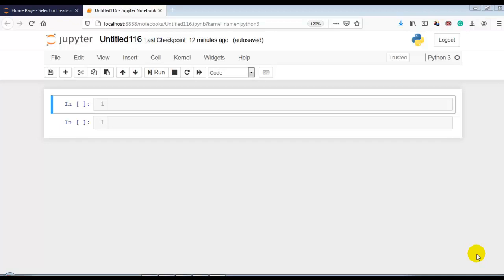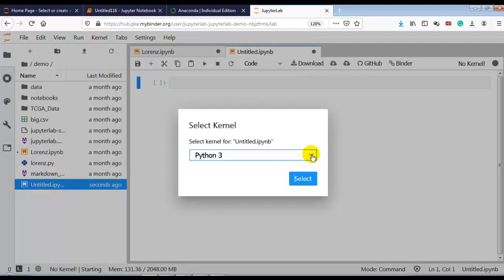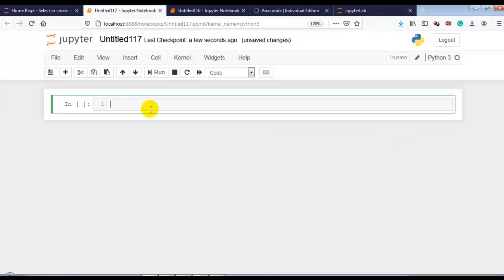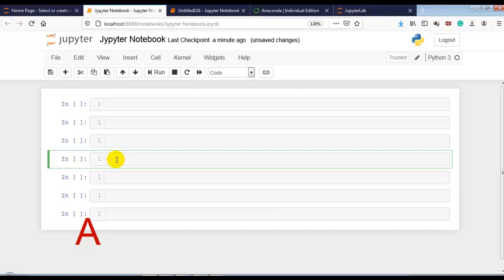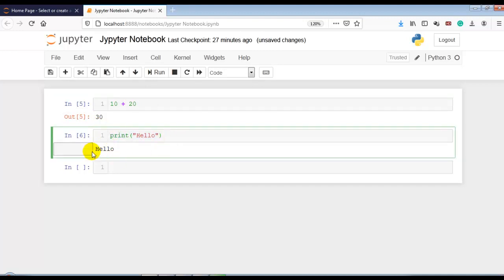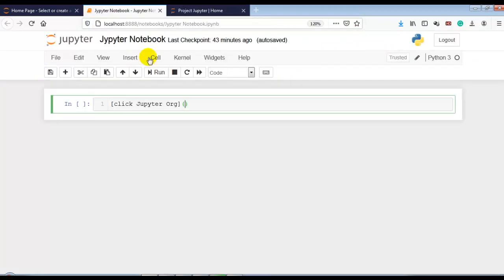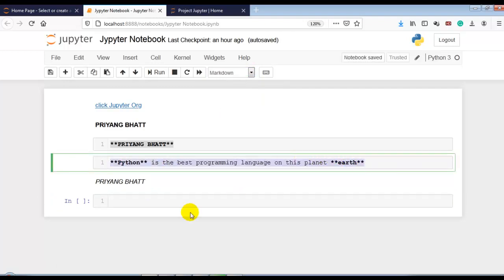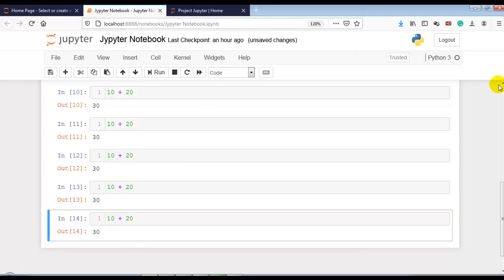Jupyter Notebook Tutorial | A Quick Introduction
In this jupyter notebook tutorial video, I have explained how to work with the Jupyter Notebook. a quick overview of the Jupyter Notebook. We'll explain the purpose of this web-based notebook programming environment and demonstrate how to write code in it as well as manage it.

They allow you to create and share documents that contain live code, equations, visualizations, and markdown text.

This can all be run from directly in the browser.

It is an essential tool to learn if you are getting started in Data Science | Machine Learning | Deep Learning.

but will also have tons of benefits outside of that field. Let's get started.

If you want a detailed video please write in the comment box.